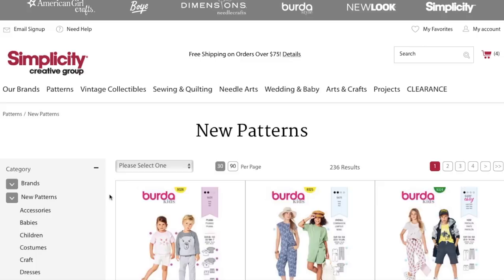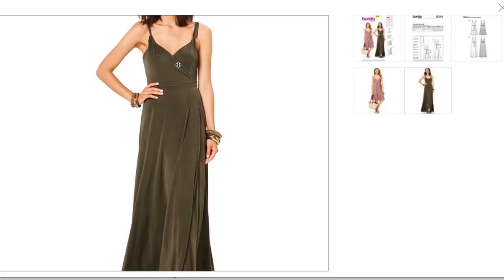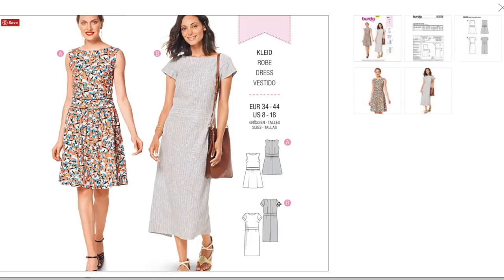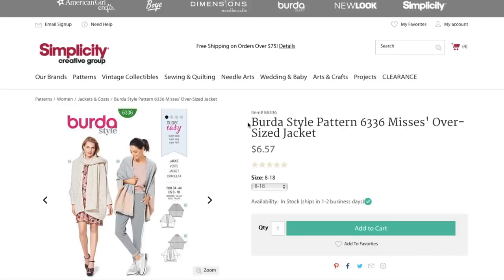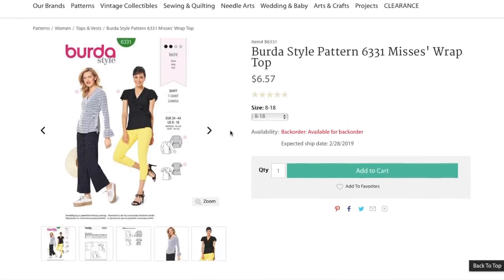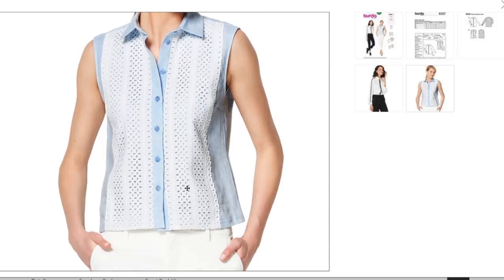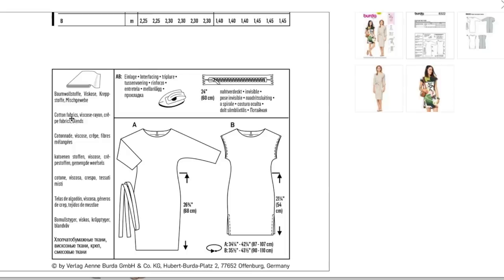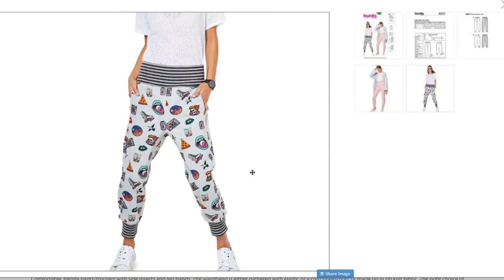BurdaStyle Spring 2019 Collection | 1st Impression Review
Let's take a look at the newest BurdaStyle pattern collection!